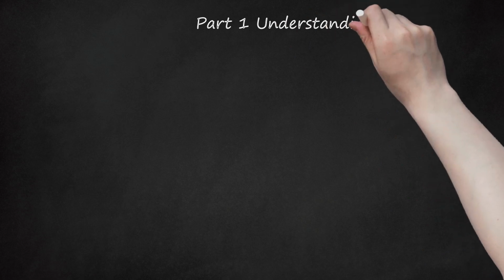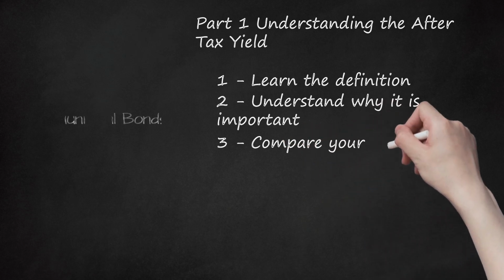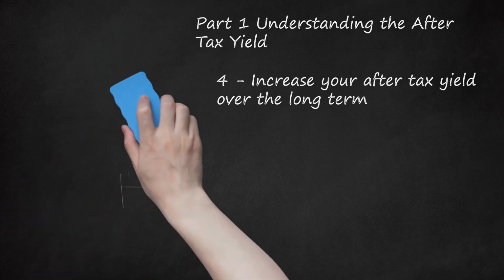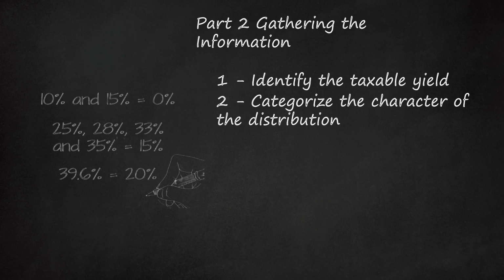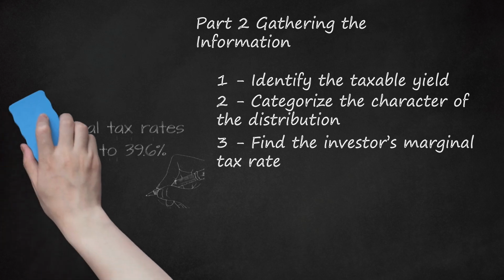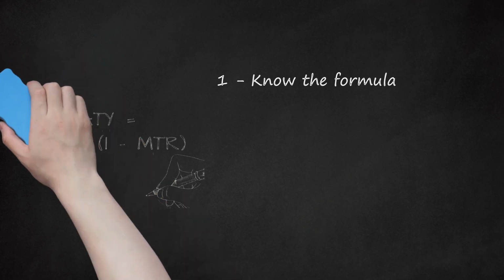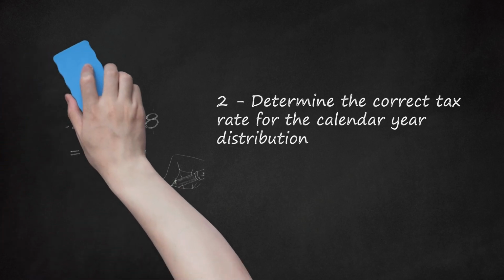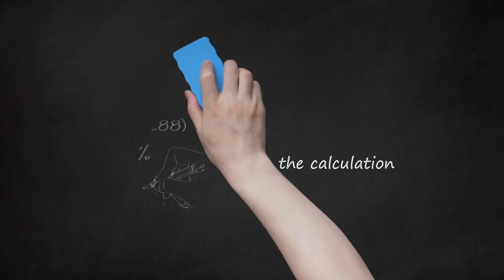Maximizing Investments: Calculating After-Tax Yield for Profitability & Tax Efficiency in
The video description explains how to calculate the after-tax yield of an investment. The after-tax yield is the amount an investor can expect to receive after paying taxes. It is important to understand the after-tax yield in order to compare the profitability of taxable investments with tax-free investments like municipal bonds. The after-tax yield is affected by the type of tax paid and the investor's marginal tax rate. By calculating the after-tax yield, investors can effectively compare their taxable investments to tax-free investments. It is also possible to increase the after-tax yield over the long term by implementing certain investment strategies. Different kinds of investments are taxed differently, and it is important to consider the tax impact when making investment decisions. To calculate the after-tax yield, you need to identify the taxable yield of the investment and categorize the character of the distribution. The investor's marginal tax rate is used to determine the tax rate for the distribution. It is also important to consider if the net investment income tax should be applied. The after-tax yield can be calculated using the formula: ATY=PTY*(1-MTR), where ATY is the after-tax rate, PTY is the pre-tax rate, and MTR is the marginal tax rate.